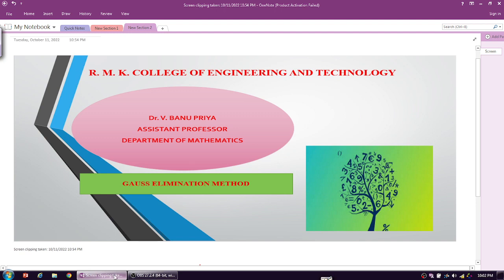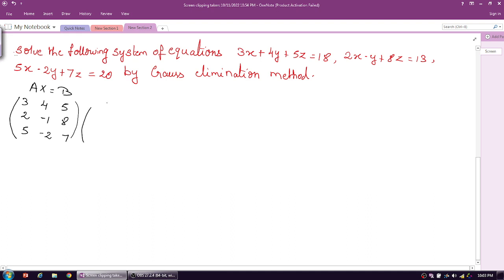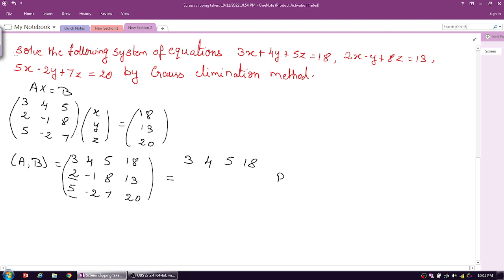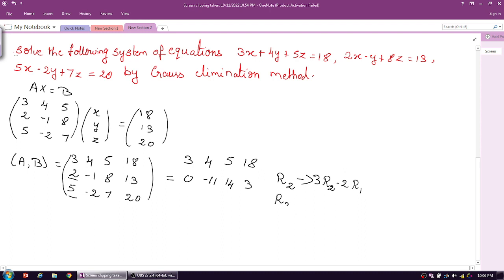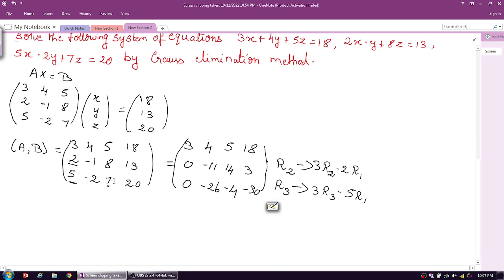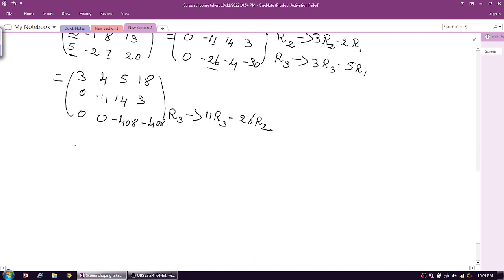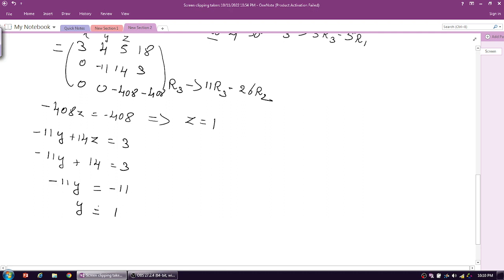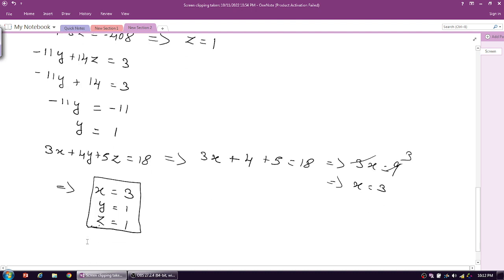Transforms and Numerical Methods - Unit 4